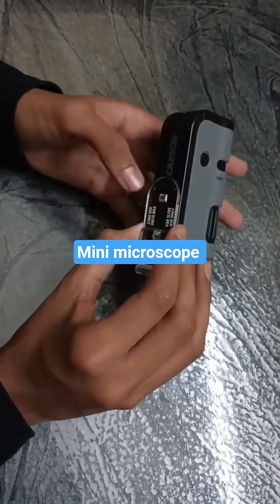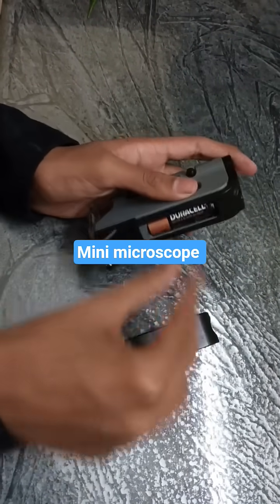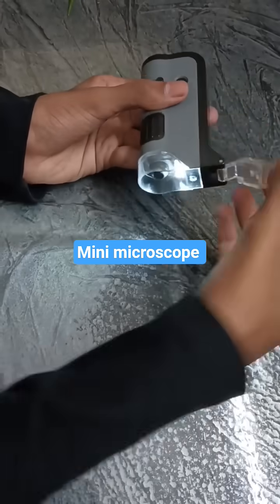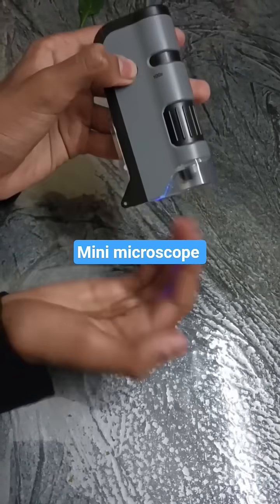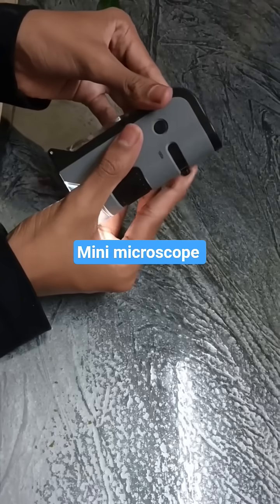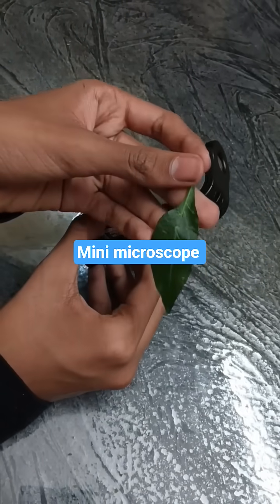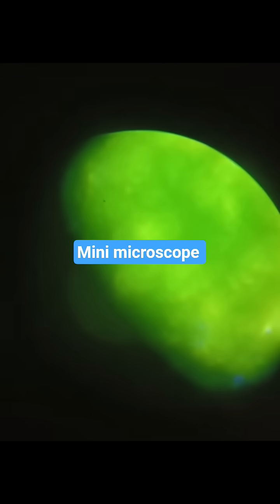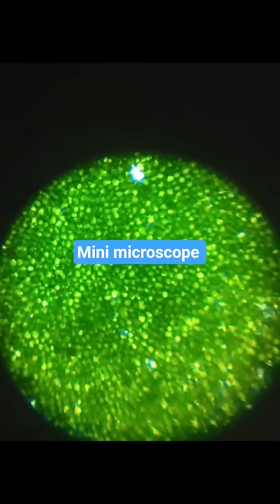CARSON Microscope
CARSON Microflip microscope

from 100x to 250x with LED light and  UV flashlight from Amazon

Rate Rs. 2,374/-